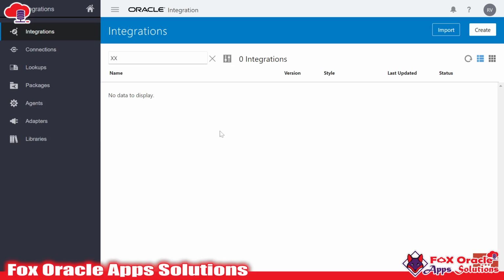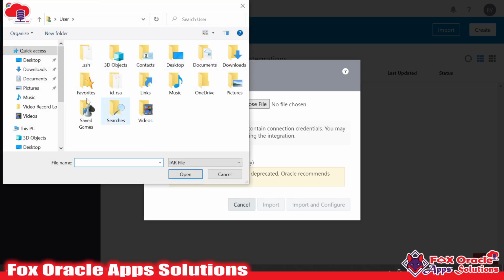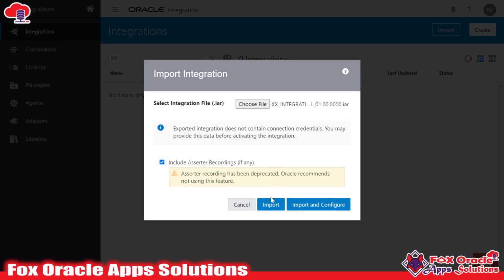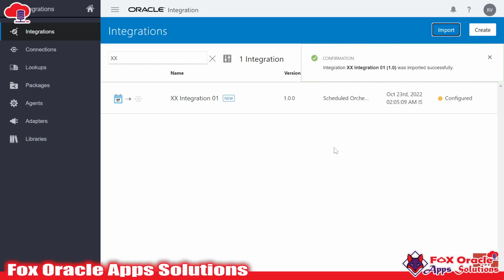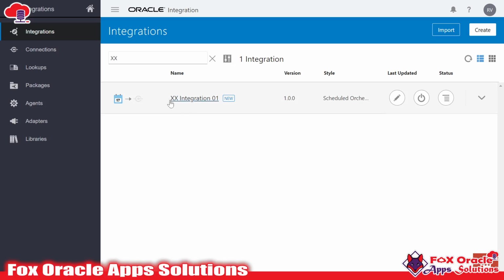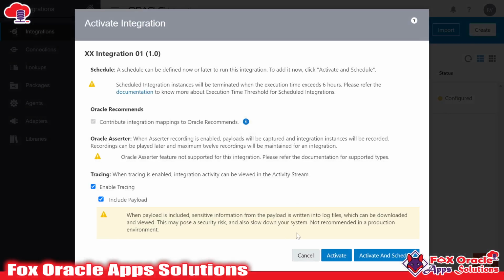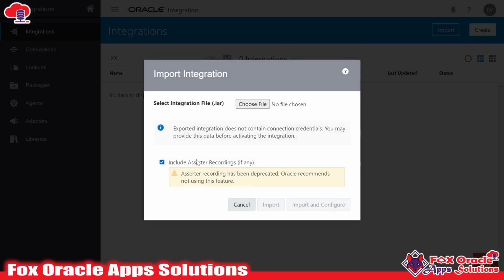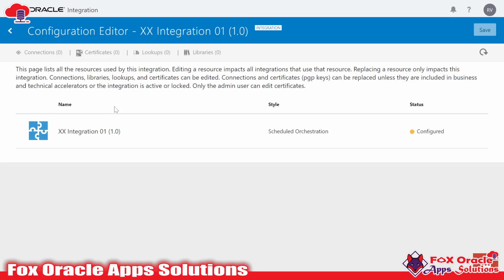How to Import and Export Integration | How to take backup of Integration | Integration migration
Hi,
In this video we are going to learn below points:
Migration of Integration from one environment to another.
How to download integration
How to export integration
How to take backup of integration
How to Import integration
How to migrate integration from test instance to prod instance?